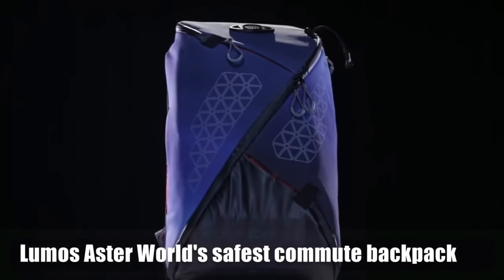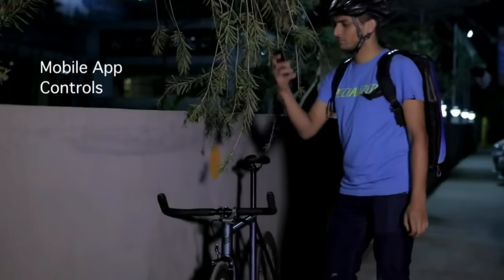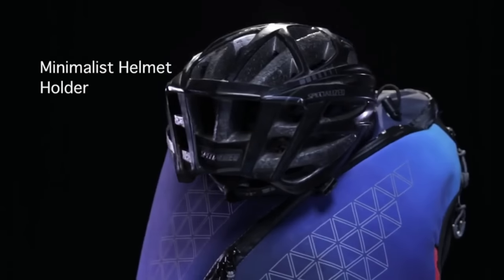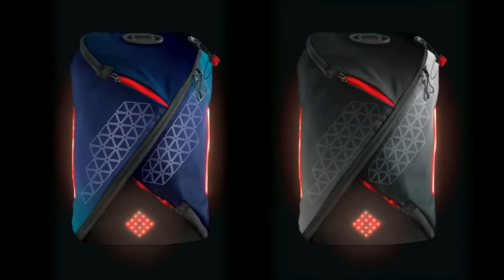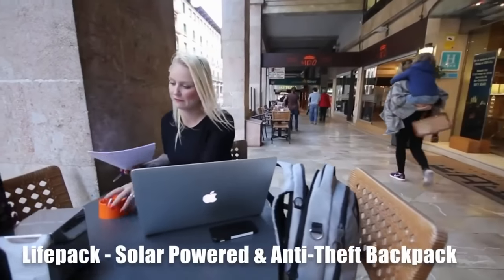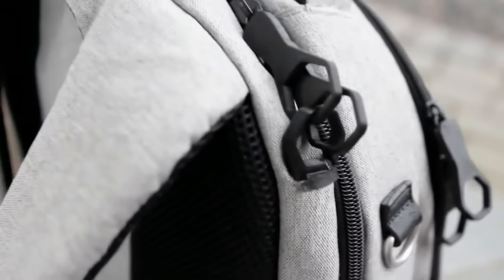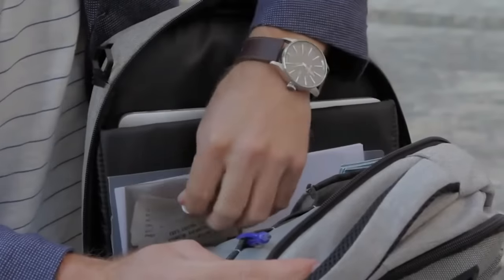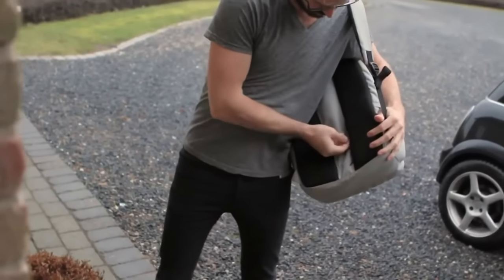Top 7 Backpacks You Need for Your Next Adventure 🌍🎒 | Best Travel Backpacks 2024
Ready to elevate your travel game? 🌟 Discover the ultimate travel backpacks for 2024 that combine style, durability, and practicality. Whether you're planning a quick weekend getaway or a long international adventure, these backpacks are designed to fit all your travel needs. From carry-on-friendly options to high-capacity packs, we’ve got you covered. Check out our top picks and find out which one is perfect for your next trip! ✈️🌎 Don’t miss this guide to travel smarter and more comfortably!

1. Lifepack - Solar Powered & Anti-Theft Backpack
💸📦Amazon😄👌 (Amazon USA)

2. Flak Sack - The Theft-Proof Drawstring Backpack.
💸📦Amazon😄👌 - (Amazon USA)

3. Bobby - Anti Theft backpack
💸📦Amazon😄👌 (Amazon USA)

4. Aster - World's safest cycling backpack